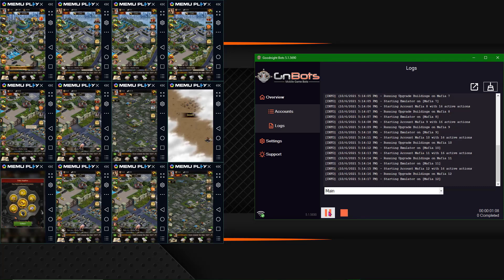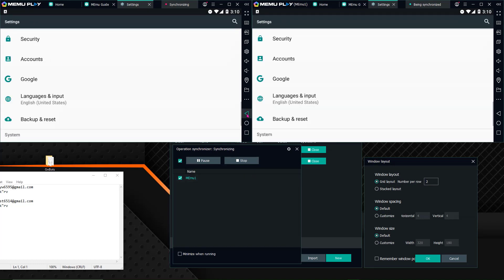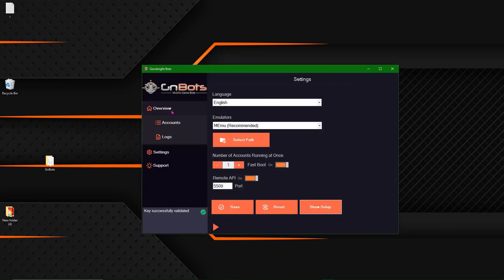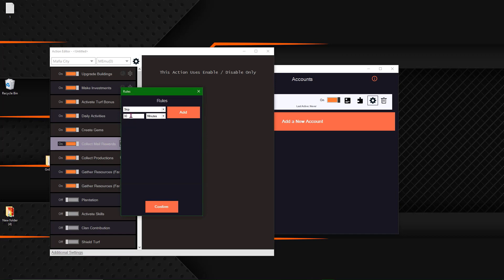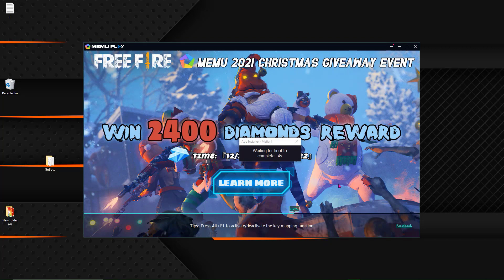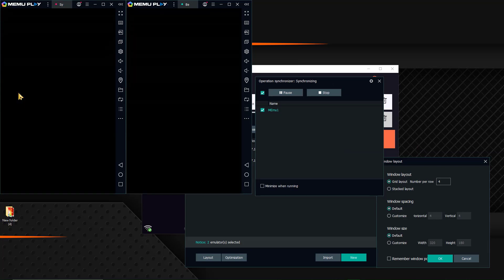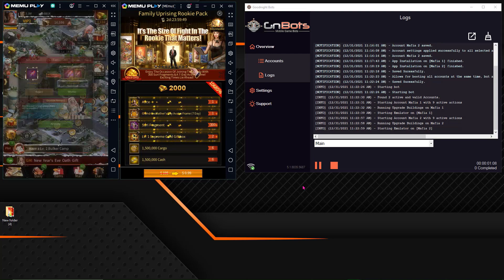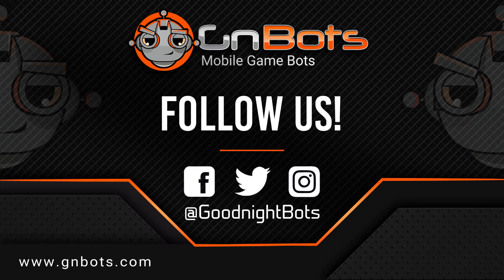Running Unlimited Accounts with the NEW GnBots 5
How to Run Multiple Game Accounts at Once with the ALL NEW 2022 GnBots 5

There is a big difference between Number of Accounts Running at Once and Total Accounts – It’s important that you understand how these work as your bot will not work if these are set incorrectly.

1 Account Running at Once can rotate through unlimited total accounts.

Number of Accounts Running at Once are how many accounts that you want to run at the same time.

If you set the Number of Accounts Running at Once to (1)

The bot will open account 1, perform the actions, close account 1 and open account 2 etc.

If you set the Number of Accounts Running at Once to (2)

The bot will open 2 accounts, perform the actions, close both accounts and open the next 2 accounts etc.

For example, If I had 40 total accounts on my bot, I would set my Number of Accounts Running at Once to 2.

We recommend using (1) Number of Accounts Running at Once per 20 accounts total.

Don’t raise Number of Accounts Running at Once past 4.

Each additional running at once requires more PC resources and will eventually freeze your system.

Once again, you can run 300+ accounts with just 1 running at once if you like.

Ultimately the number of accounts you can run at once depends on your PC’s hardware and memory size.

Keep an eye on your CPU & Memory.